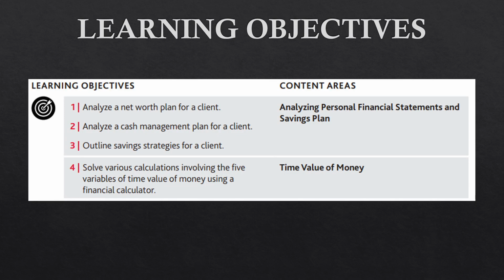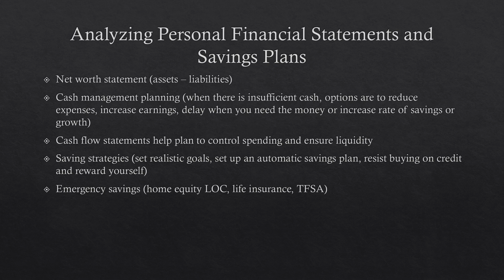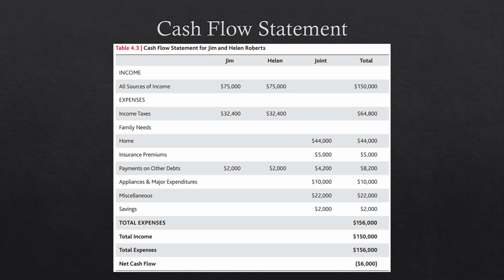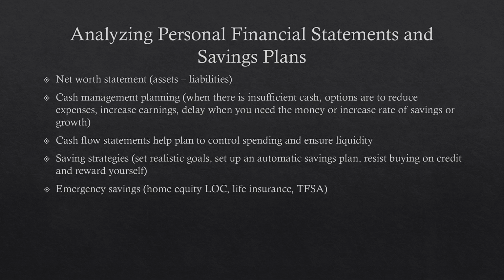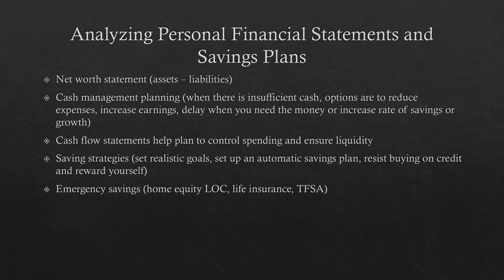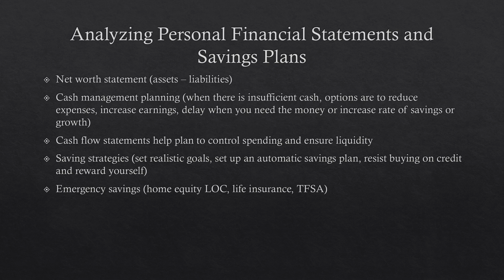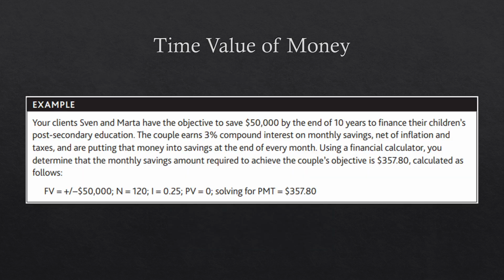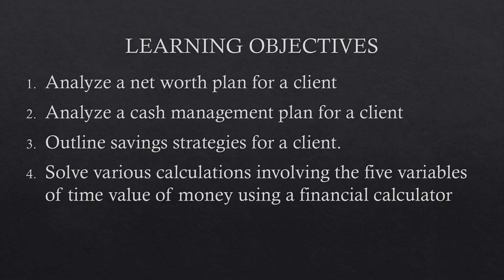WME Chapter 4: Assessing the Client's Financial Situation - Wealth Management Essentials Course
In this video I will be doing a chapter review for chapter 4 of the Wealth Management Essentials Course (WME). This chapter is all about Assessing the Client's Financial Situation.

Welcome! I am a 24 year old, currently studying the WME course. I made this review of the Wealth Management Essentials Course to help other people review the material, while also helping me study for the exam. I hope you find the reviews helpful.